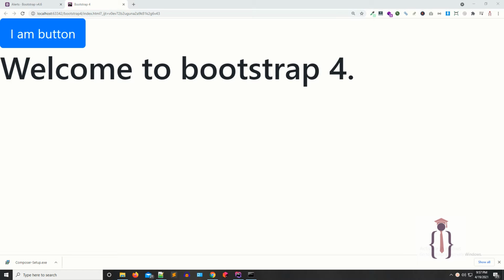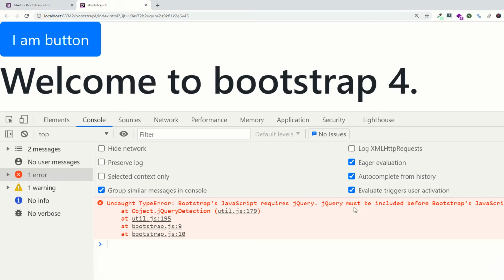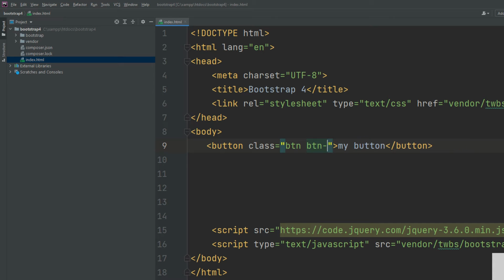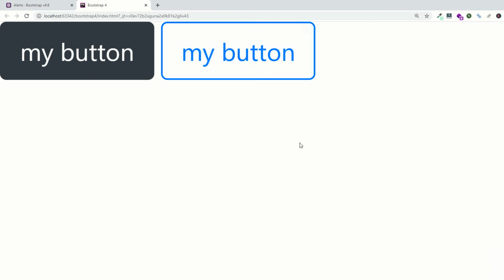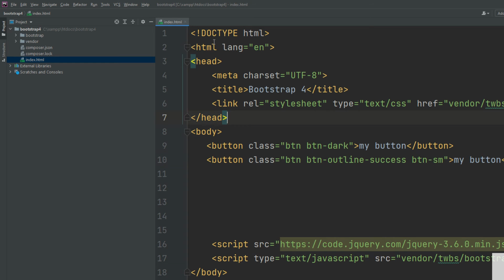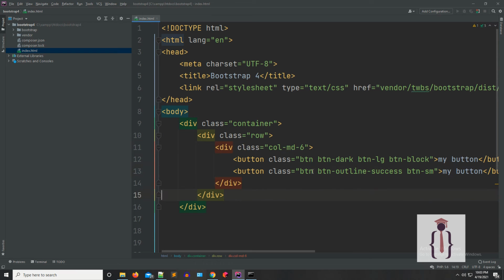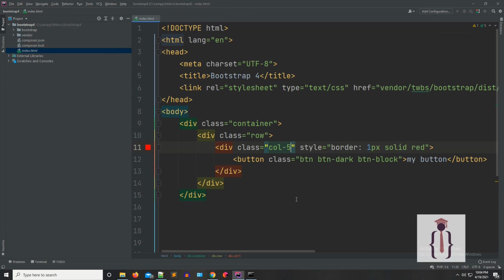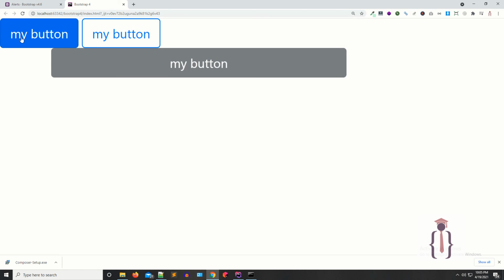Buttons in Bootstrap 4 | Buttons group in bootstrap|How to create and customize buttons in bootstrap